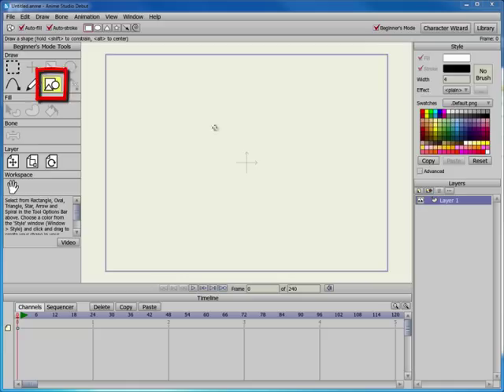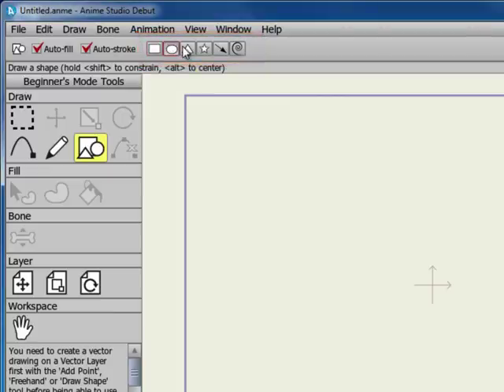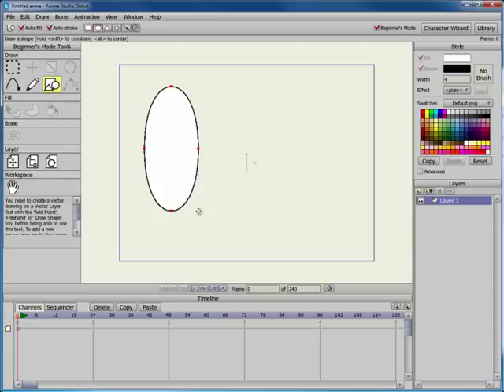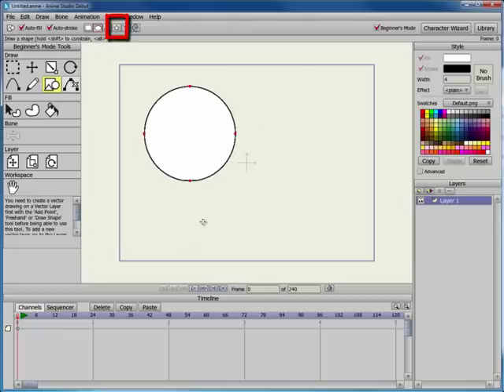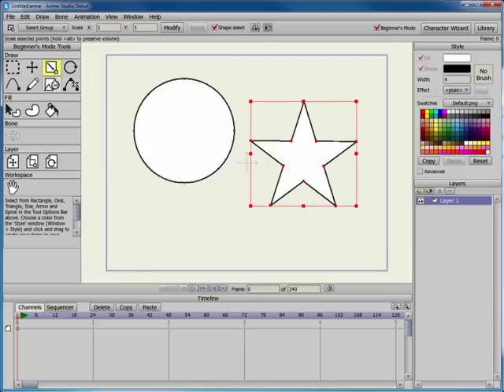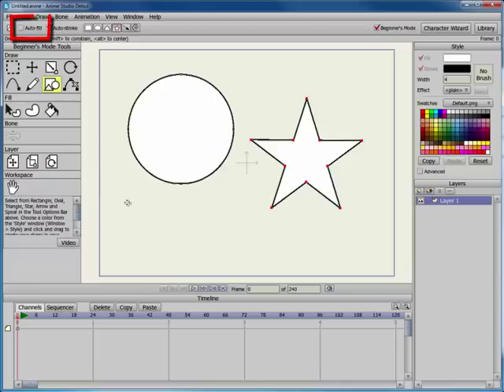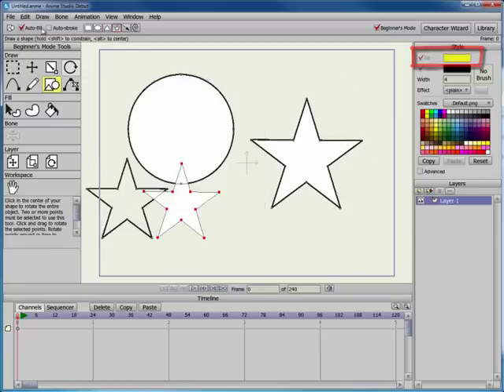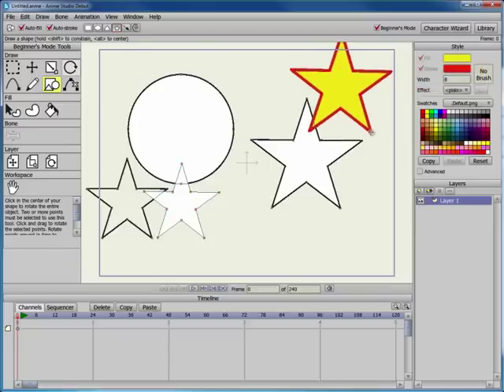Anime Studio 8 Tutorial: Shape Tool